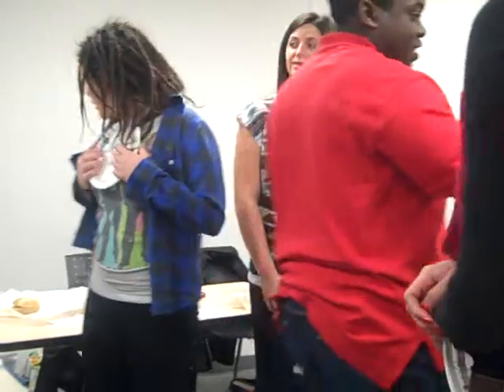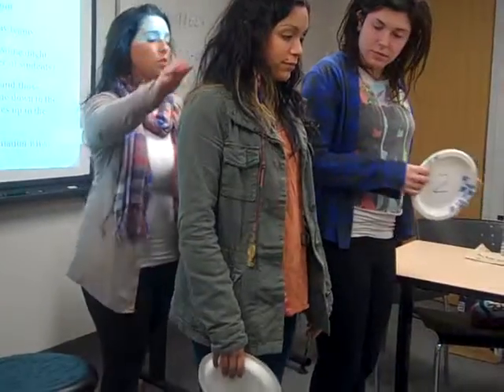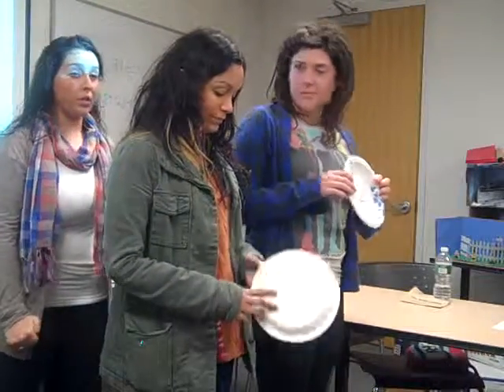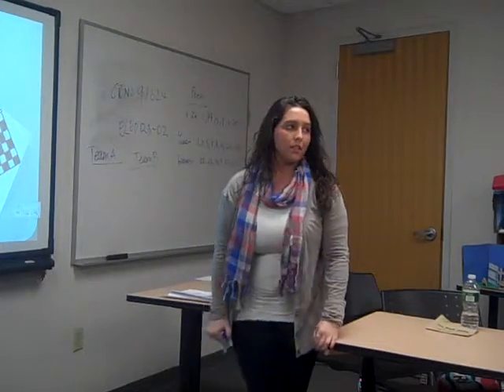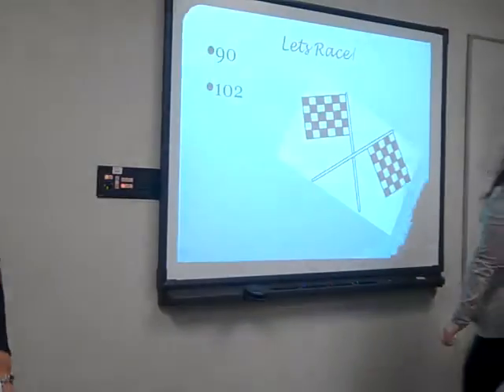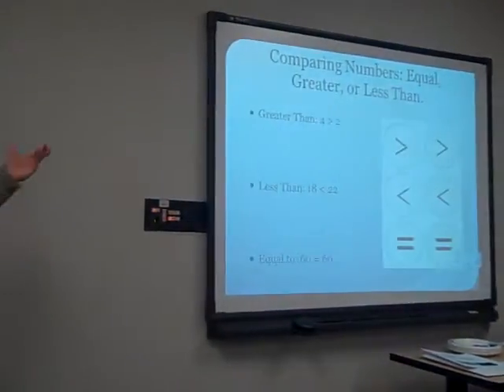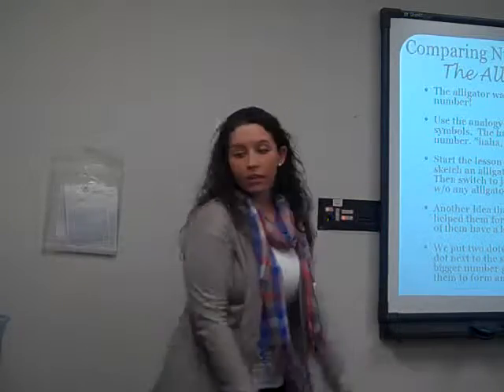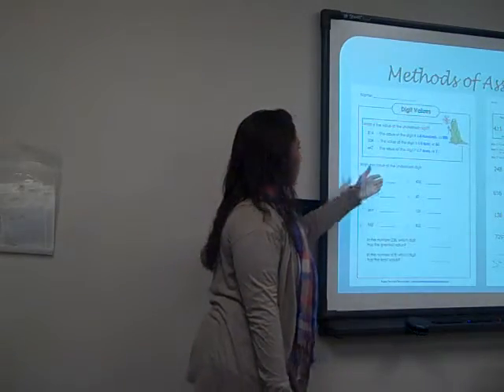Alexa and Ashley